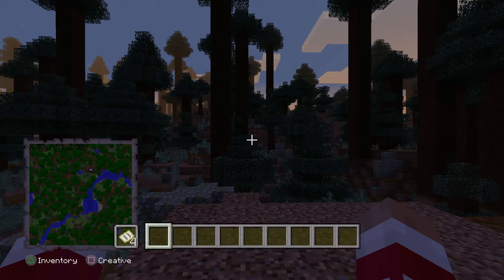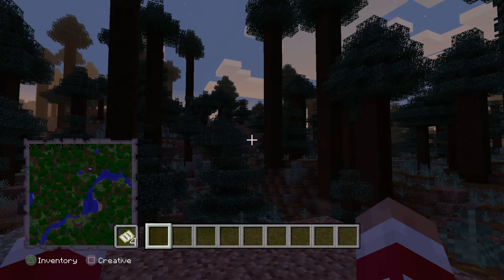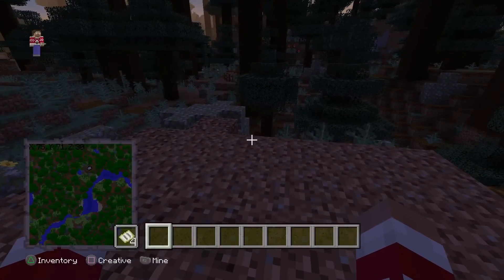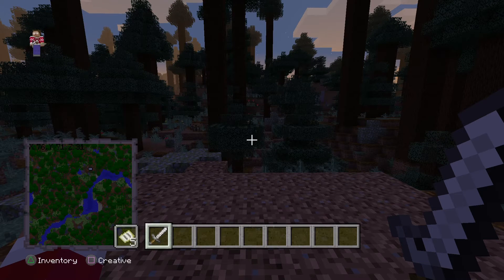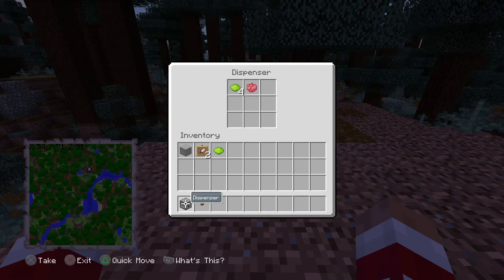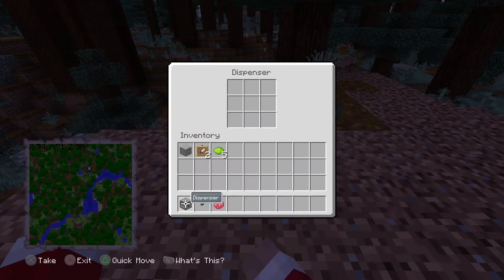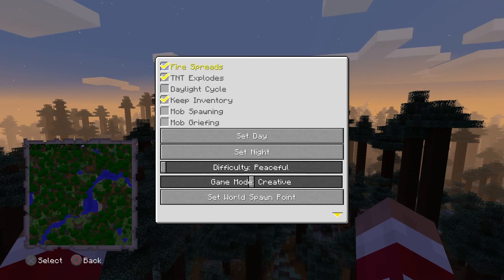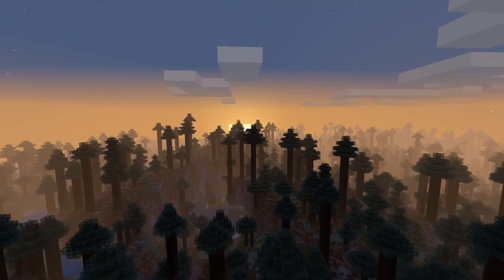How To Make A Multiplayer Survival Hide And Seek! | Minecraft Tutorial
Here is another tutorial for you legends.